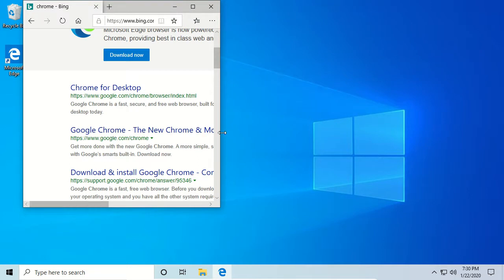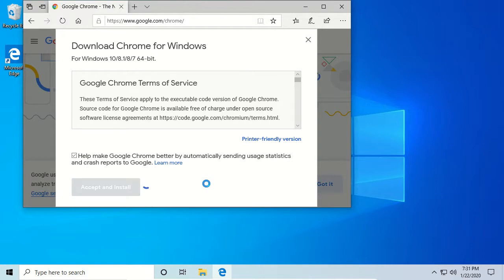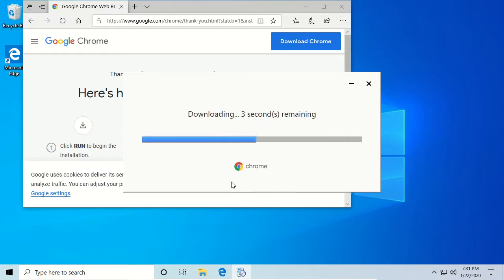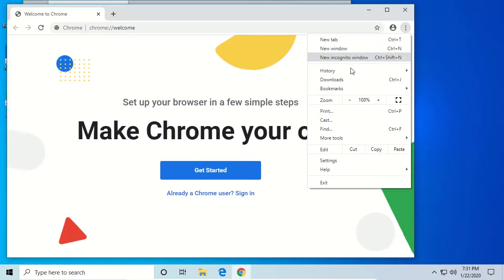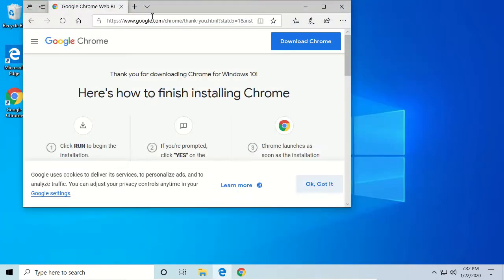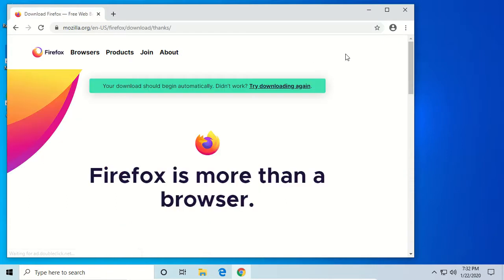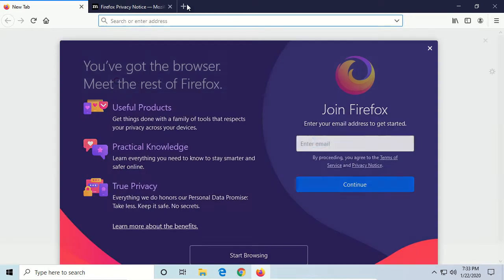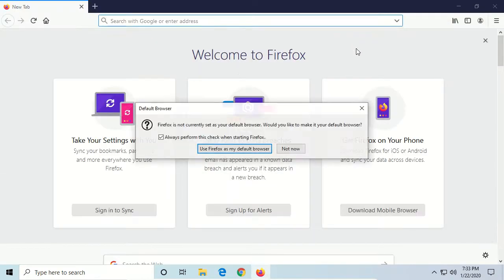Downloading and Installing Google Chrome and Mozilla Firefox on Windows 10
Installing Google Chrome and Mozilla Firefox on a fresh Fresh Windows 10 Installation.